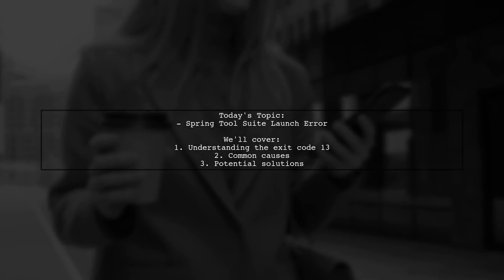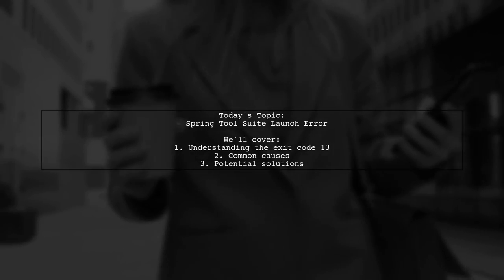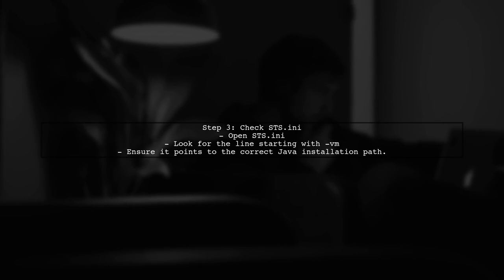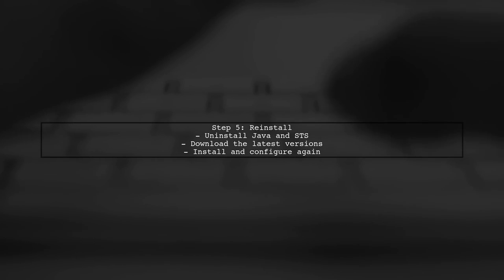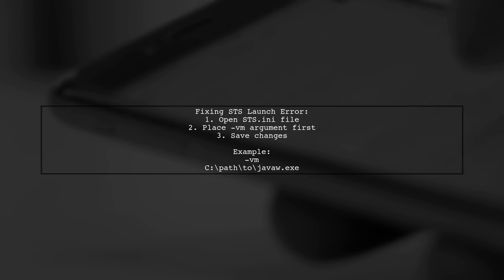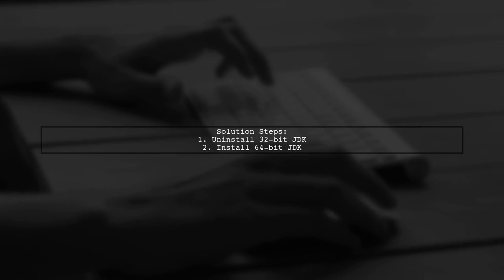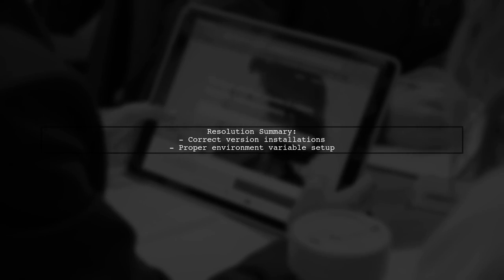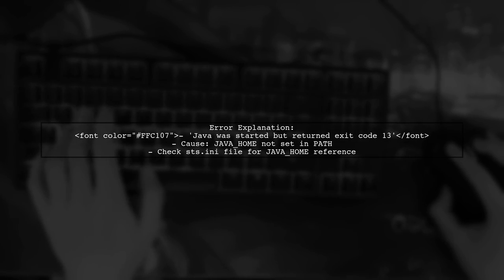Fix Spring Tool Suite Launch Error: Java Exit Code 13 Troubleshooting Guide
In this video, we tackle a common issue faced by developers using Spring Tool Suite: the frustrating Java Exit Code 13 error. If you've encountered this problem while trying to launch the IDE, you're not alone. Join us as we walk through the troubleshooting steps to resolve this error, ensuring a smooth and efficient development experience. Whether you're a seasoned developer or just starting out, this guide will help you get back on track quickly.

Today's Topic: Fix Spring Tool Suite Launch Error: Java Exit Code 13 Troubleshooting Guide

Related to